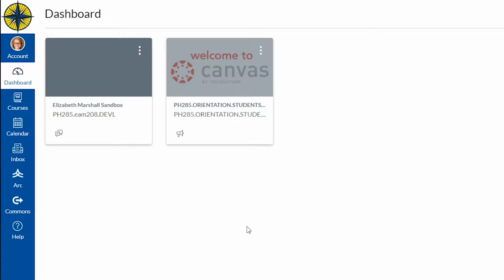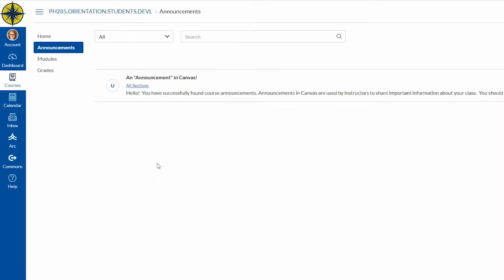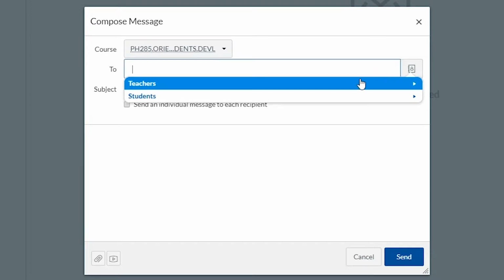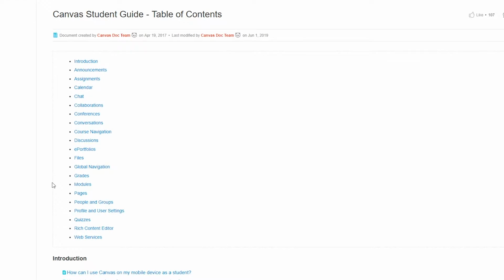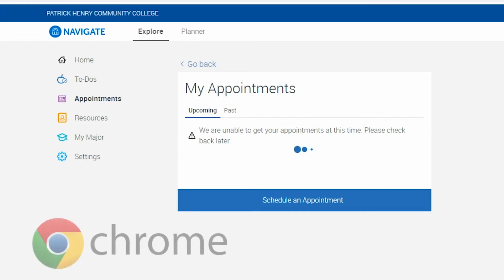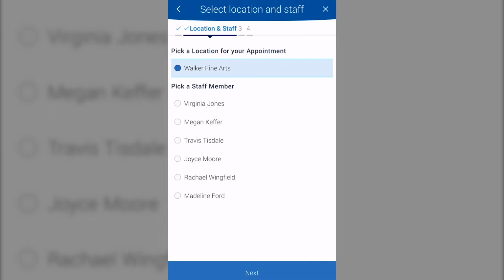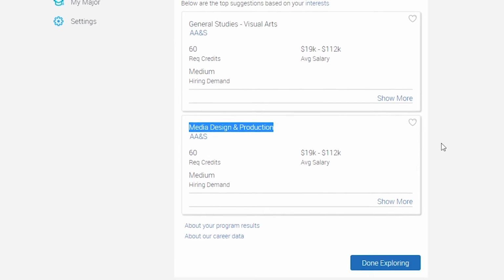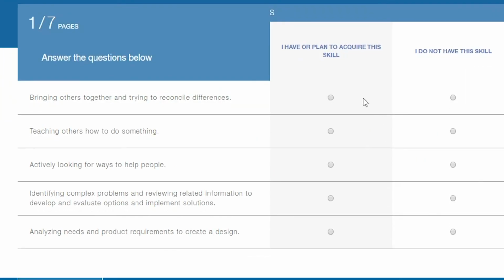ORIENTATION: Canvas, Navigate, VA Wizard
How to use Canvas, Navigate, and the Va Wizard.